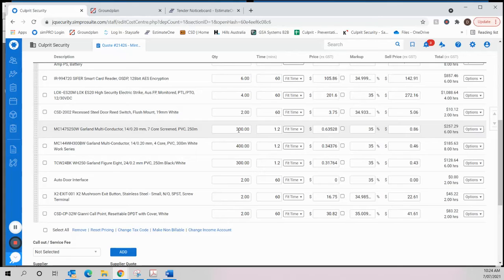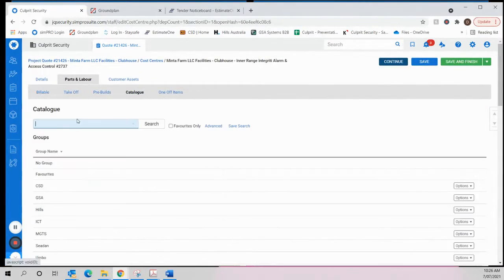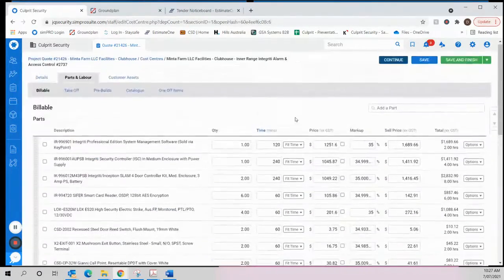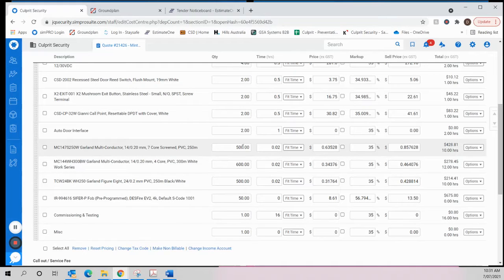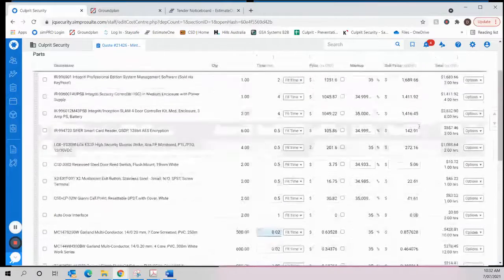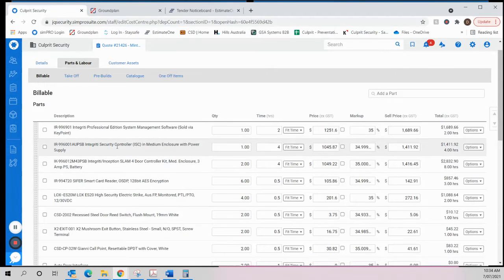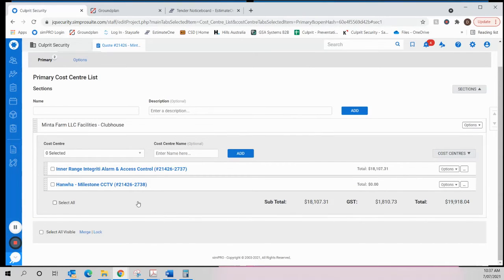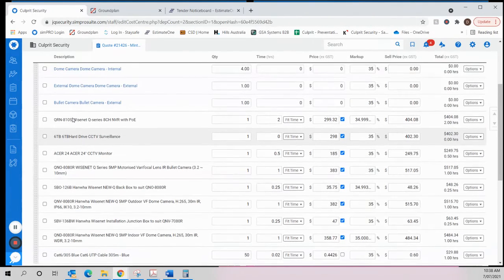How to complete the quote 02 Trim2 2